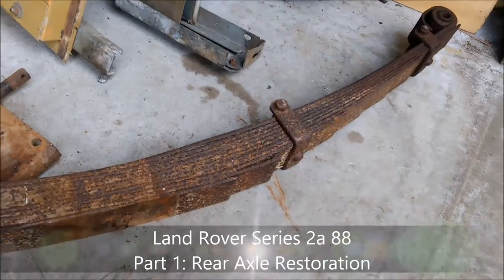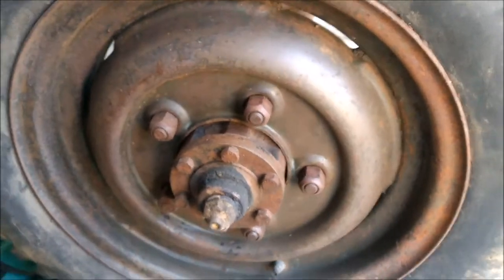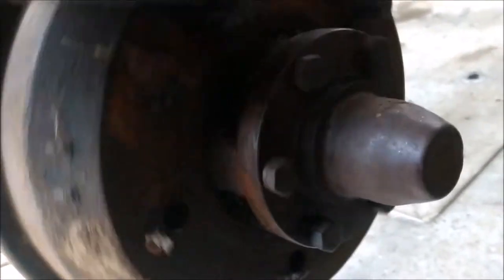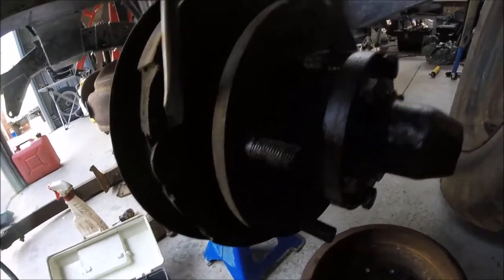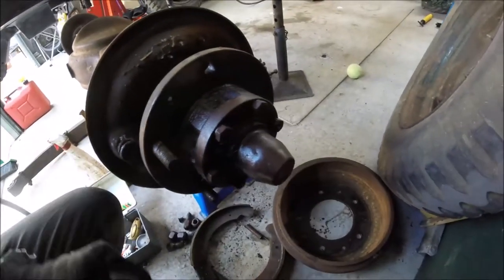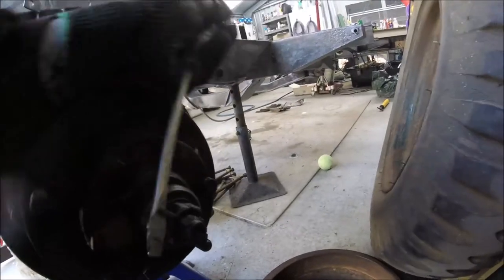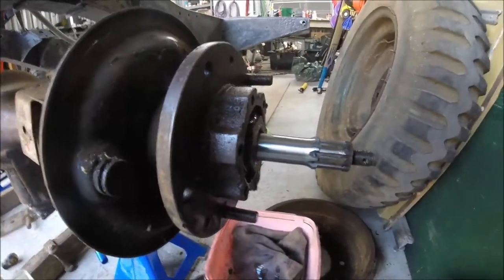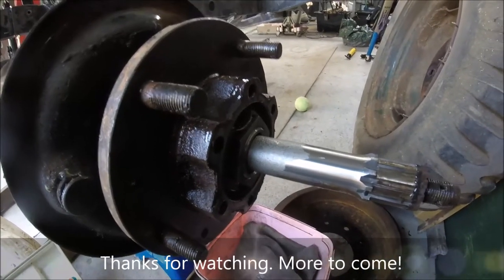Land Rover Series 2a 88 - Part 1: Rear Axle Restoration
I started working on the Series 2a rear axle.  The next series of videos will be about the disassembly and rebuild of the axle.  The videos will be quite detailed and this first video covers the removal of the drive flange.